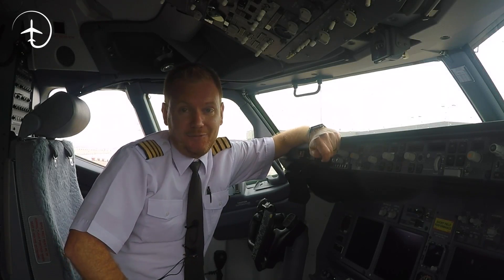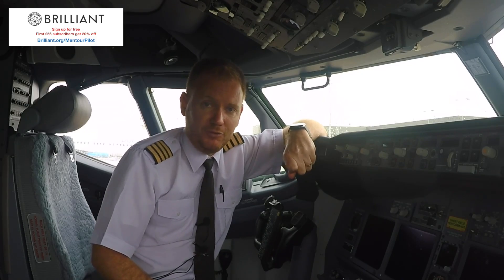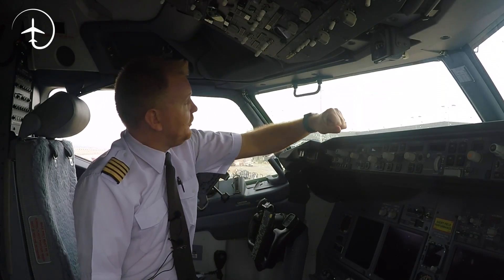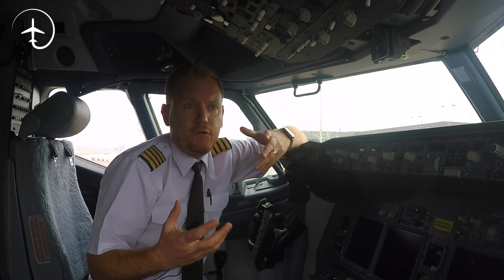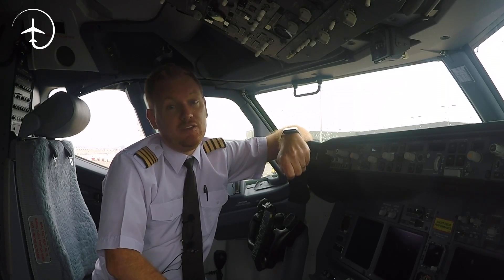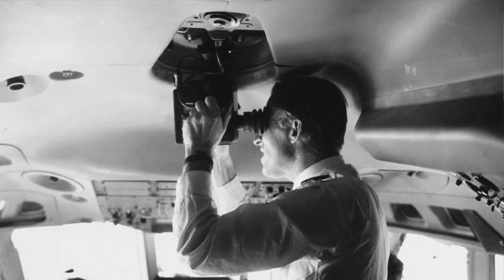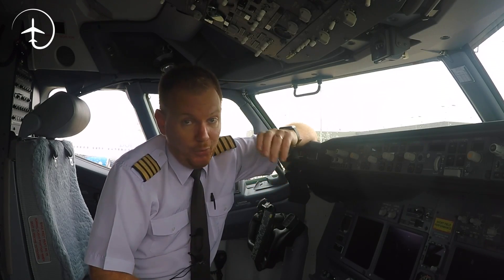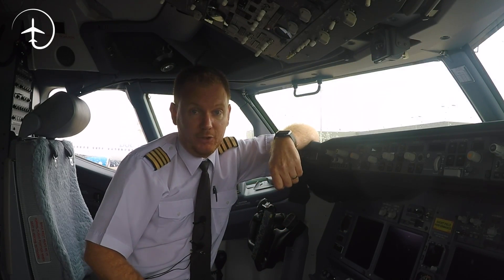Boeing 737 EYEBROW windows? What is the purpose of them?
Have you ever looked at the cockpit of a Boeing 737, 707 or 727 and wondered why there are a couple of "spare" windows above the regular cockpit windows?
In this video I will tell you all about why those windows were fitted in the first place and why they seem to be disappearing from newer variants of the Boeing family.
I hope you will enjoy this video and all the others in my Boeing 737 series.